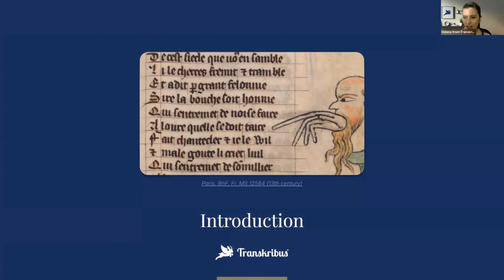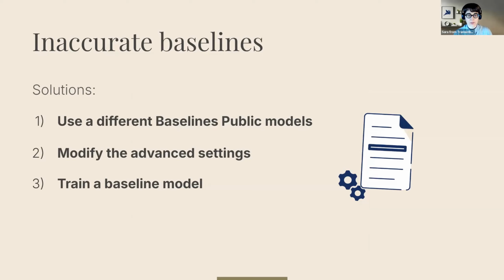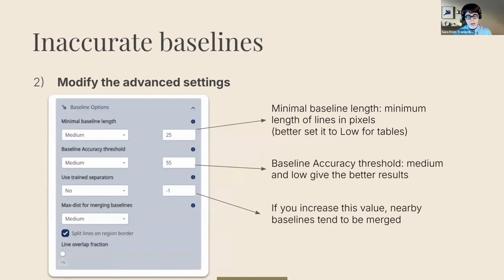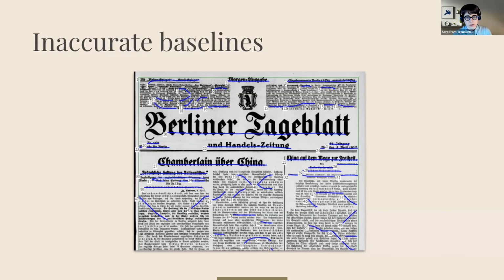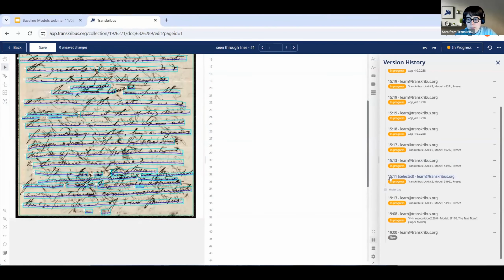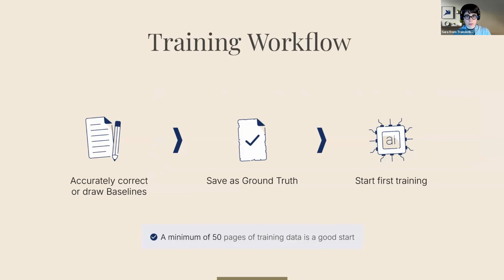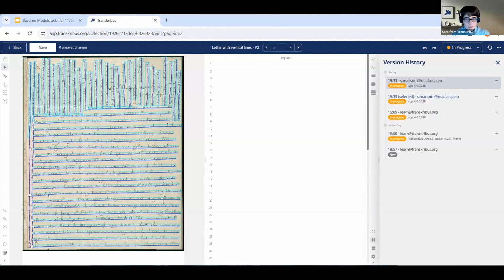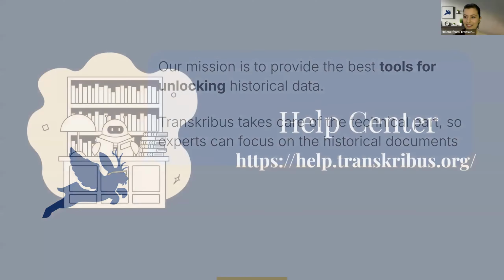Baseline Models & Complex Layouts Webinar (English)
Baseline Models can be useful for for handling documents with complex or irregular layouts. We'll guide you step by step through the entire process, from setting up the models to using advanced settings for enhanced accuracy.